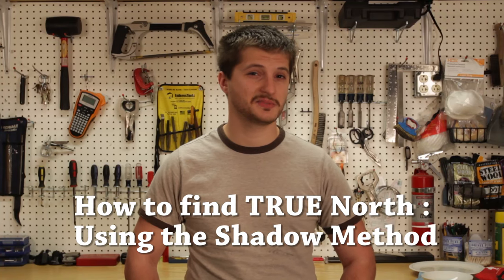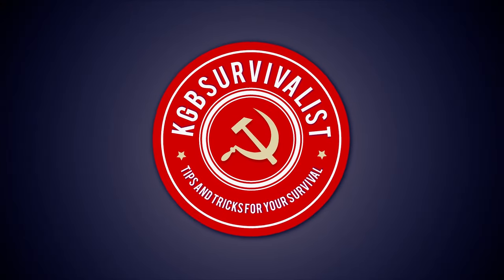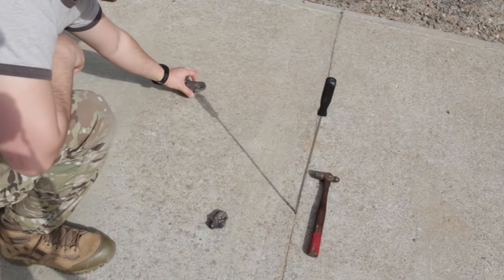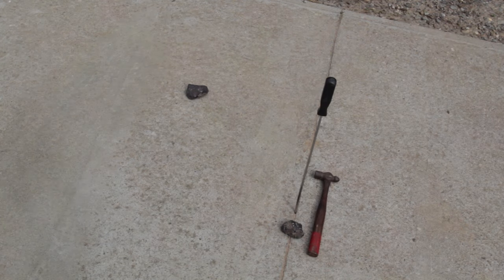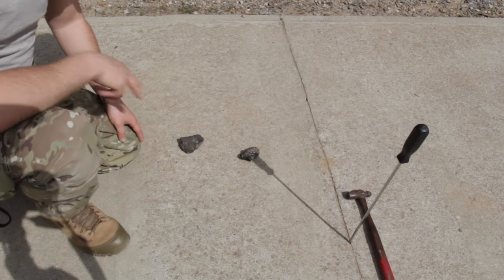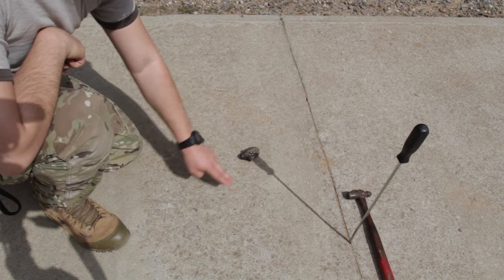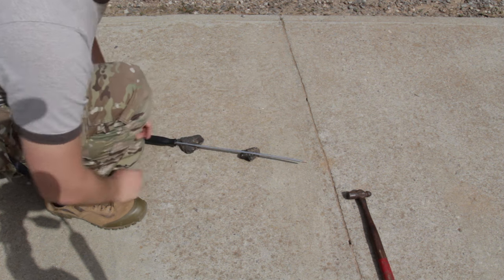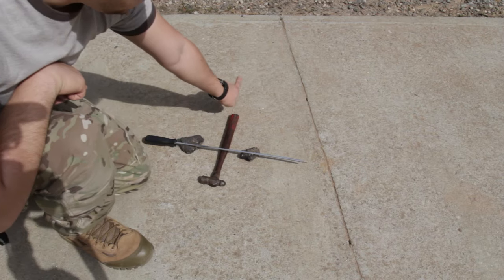How to find TRUE North without a Compass : using the Shadow Method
No special gear needed for this simple survival life hack , just use the sun and the shadow it makes on a simple stick . be sure to mark a spot when you start for it will be your west mark, after 20-30 min mark again where the shadow stops , for this will be your east mark. from there its easy to figure out where True North is . enjoy and until next time !